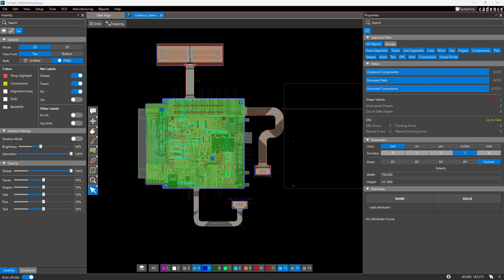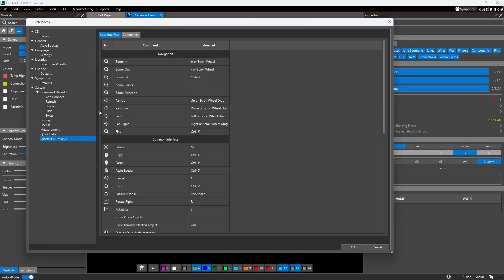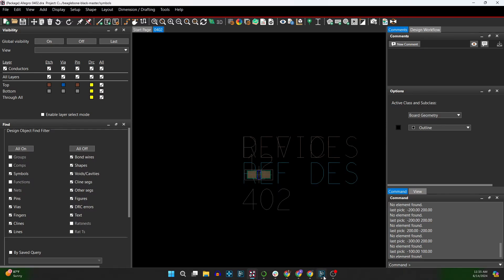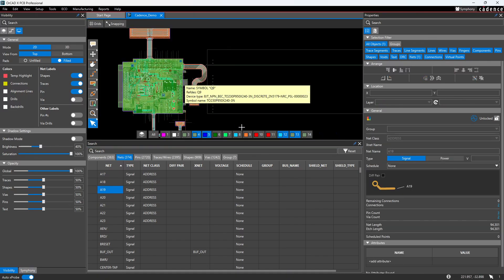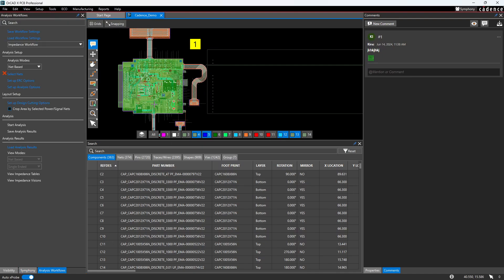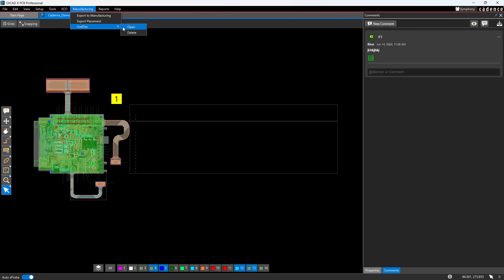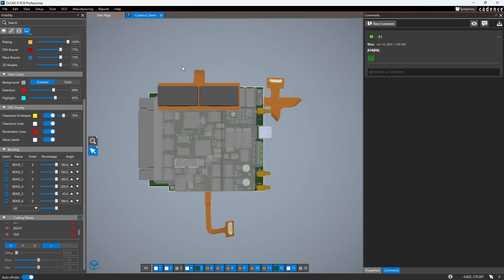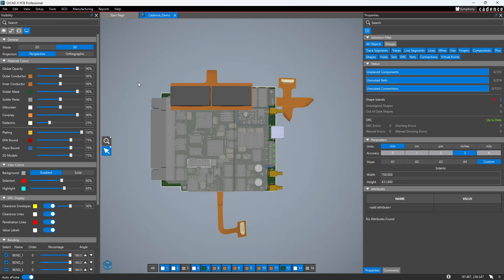What's New in OrCAD X Presto? Everything you need to know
Hey find out what's new in OrCAD X Presto. To master PCB Design and OrCAD for SI, PI, HIgh-speed digital design and more, check out

If you're a PCB designer trying to find a reason to switch from the OrCAD 23.1 interface or upgrade from OrCAD 17.4, there are some big reasons why you want to switch.

In this video I show you:
00:00 Intro
01:05 Preferences
02:13 SHORTCUTS! Finally!
03:24 Panels from 67 windows to 3?!
09:02 Constraints Manager (Not New)
09:45 Easy Manufacturing Files - FINALLY!
10:37 LiveDoc - Documentation!
11:28 Reports
12:38 3D View Upgraded
14:32 Final thoughts

Based on my review of this new OrCAD X Presto, I'm pretty impressed actually. Finally updating the user experience is amazing and great for electrical engineers specializing in hardware engineering and PCB design.